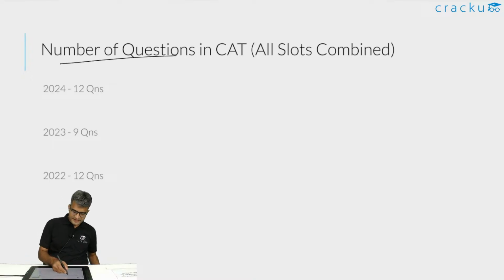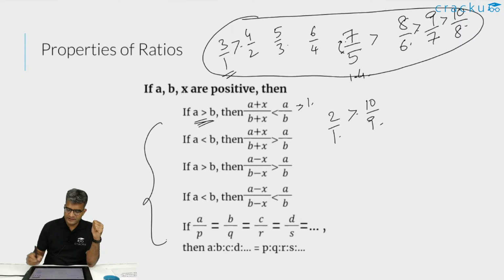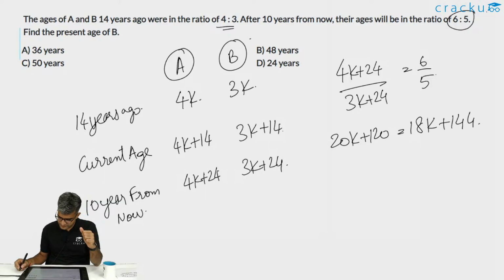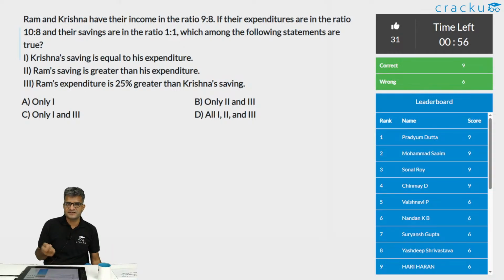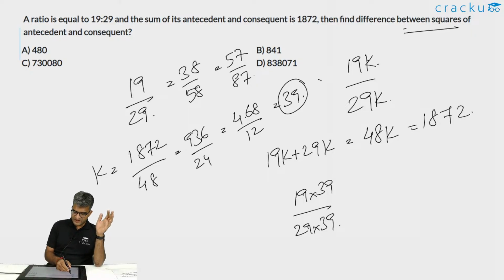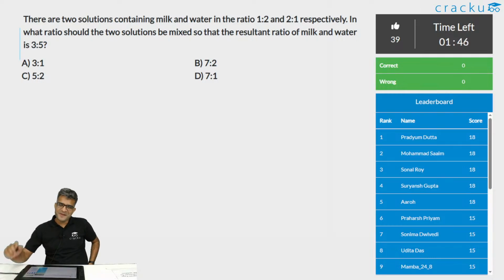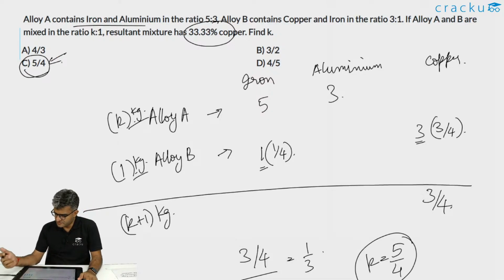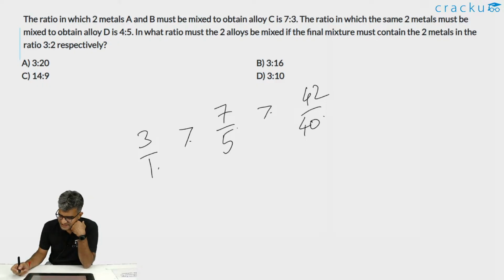CAT 2026 : Master Ratios, Proportions & Alligation with Maruti Sir! | CAT 100%iler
Join us for an in-depth LIVE class where Maruti Sir will break down the key concepts of Ratios, Proportions, and Alligation—essential topics for the Quantitative Aptitude (QA) section of CAT.

🔹 What You’ll Learn:
✅ Conceptual clarity on Ratios & Proportions
✅ Alligation & Mixture techniques for faster calculations
✅ Shortcut methods & smart tricks to solve QA problems efficiently
✅ Live practice questions and doubt-solving
✅ Proven strategies to improve speed & accuracy in CAT

Don’t miss this power-packed session with Maruti Sir! Set a reminder now and take your CAT prep to the next level! 🚀🔥

Join Reddit CAT Study room By Cracku -   / catstudyroom

00:00 Intro
01:28 CAT Weightage
02:41 Ratio Basics
03:17 Scaling Property
09:16 Ratio Inequalities
11:35 Inequality Cases
12:04 Extreme Case Method
12:55 Proportion
13:43 Allegation
18:46 Age Problems
23:16 PYQs Importance
24:53 Exchange Problems
31:32 Income & Savings
46:28 Mixtures
49:45 Consistency
50:01 Allegation Example
52:40 Focus & Accuracy
01:08:03 Practice Strategy